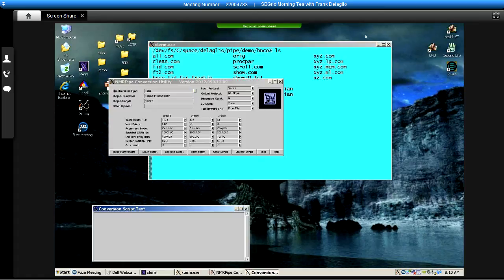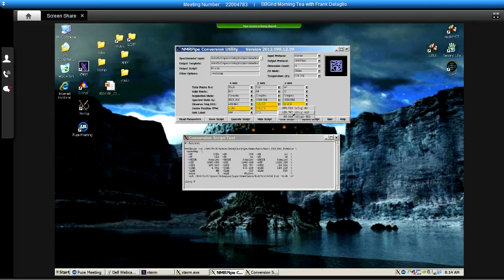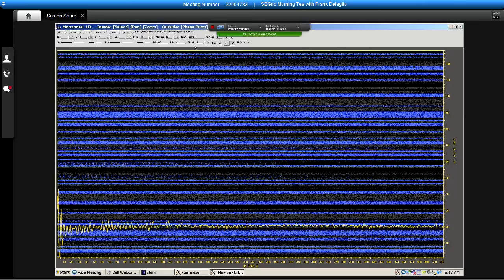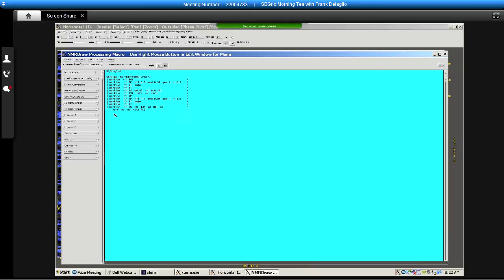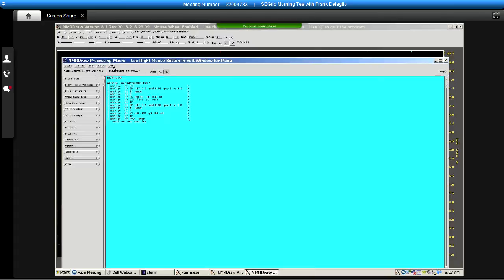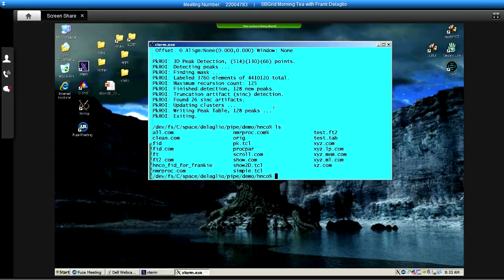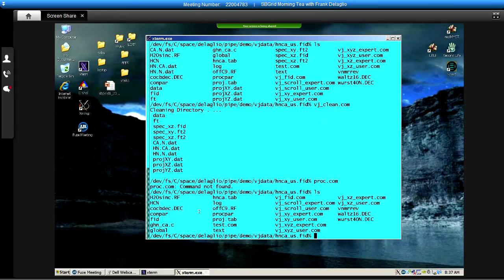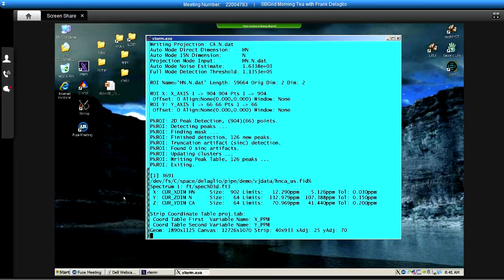NMRPipe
Topic: Introduction to NMR Spectral Processing with NMRPipe
Presenter: Frank Delaglio, Ph.D., Marketing Manager, NMR Software, Agilent Technologies

Recorded on November 14th